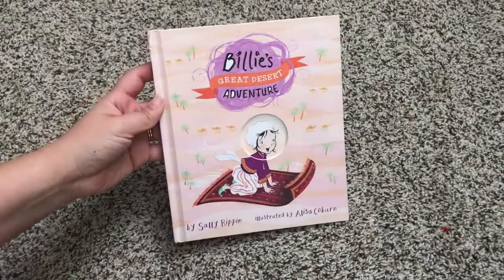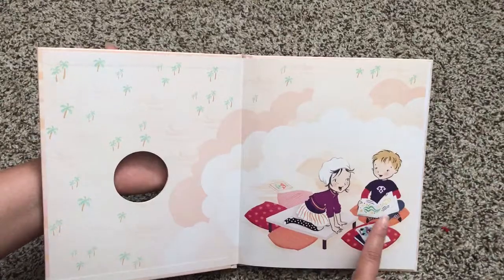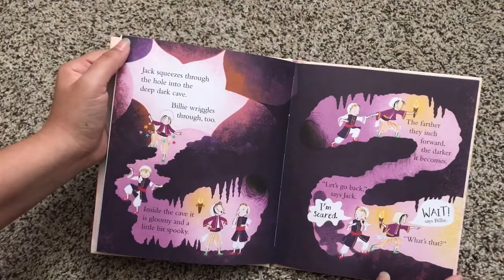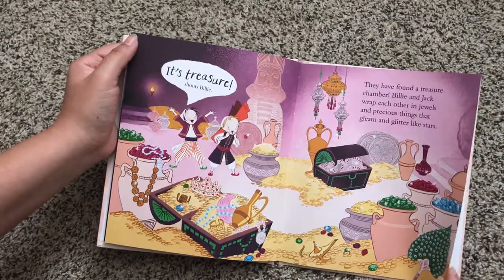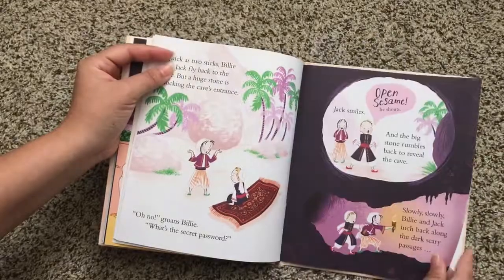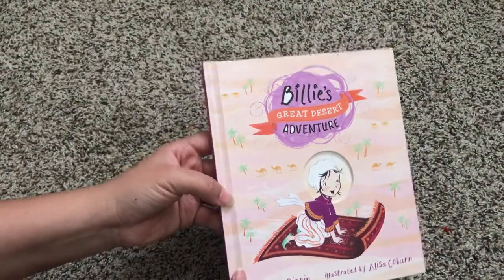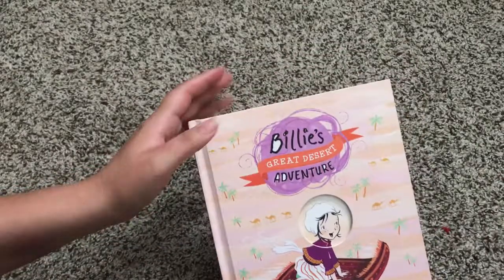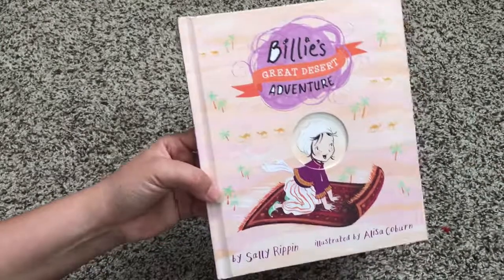Billie’s Great Desert Adventure 🐫 Usborne Books & More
Join Billie and her best friend Jack as they use their imagination and find buried treasure in a cave in the desert! Billie's book series is awesome for both boys and girls, and she can GROW with your kids too! Check out her beginner chapter book and YA book series as well!